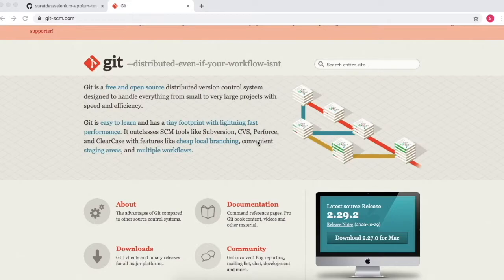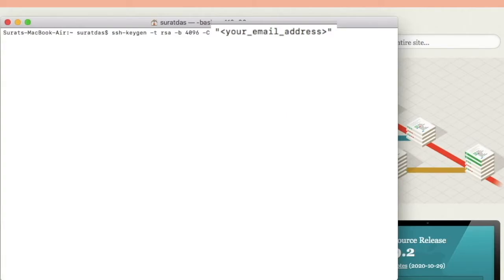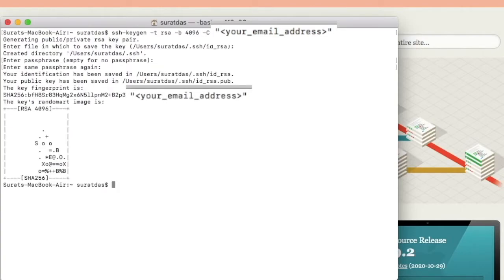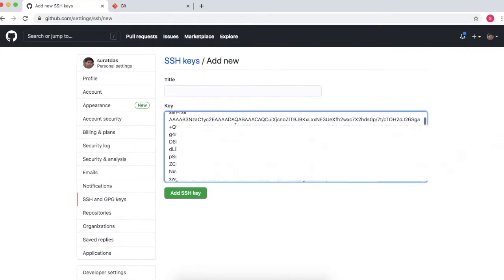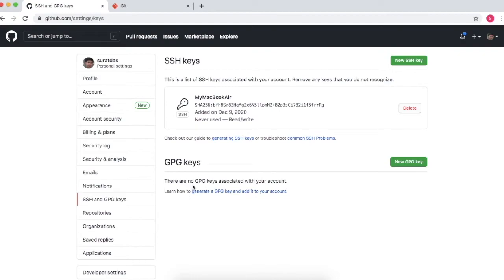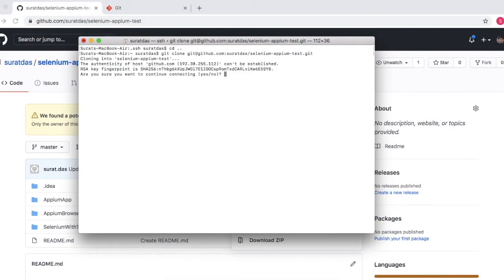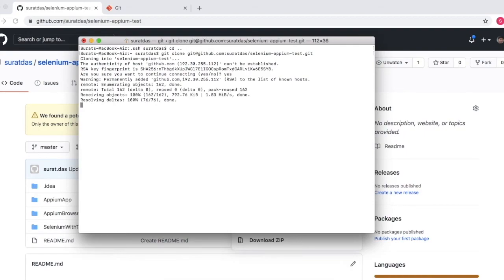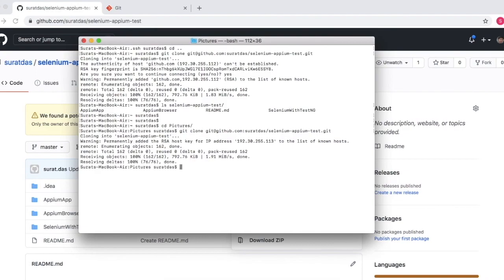Connect To Git Server And Clone A Repository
Describes setting up connection to git server using terminal and cloning a repository.